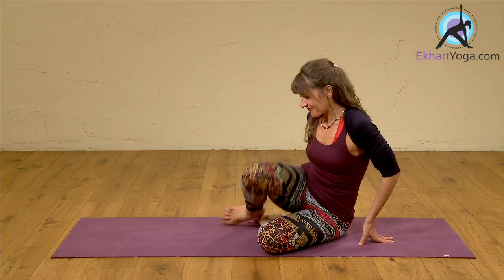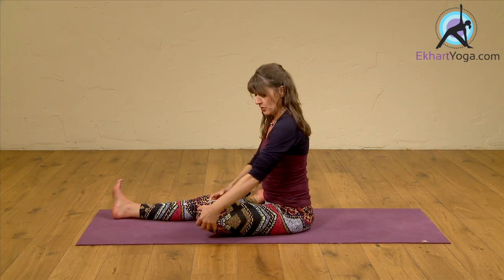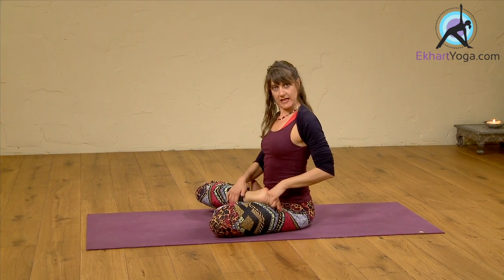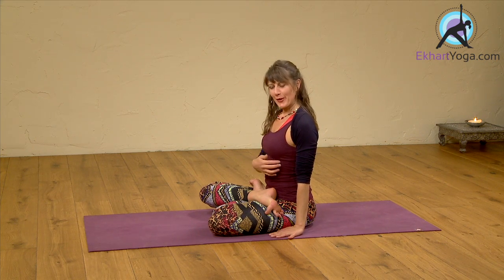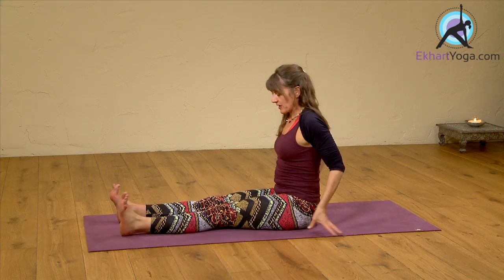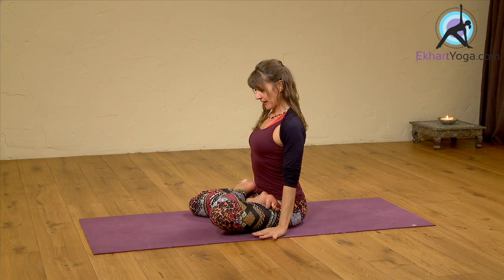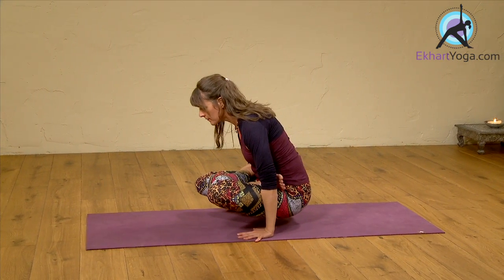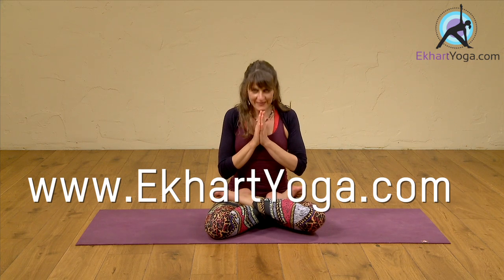Yoga Lotus Pose into Utpluthih, Explained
Yoga Lotus Pose Explained. If you are not sure whether you are able to perform Padmasana (Lotus posture) just try the half lotus first. Once we have a steady Padmasana we can move into Tittibhasana, where the emphasis is on the lift from deep within the abdomen. A wonderful energizer with the strong abdominal breath.